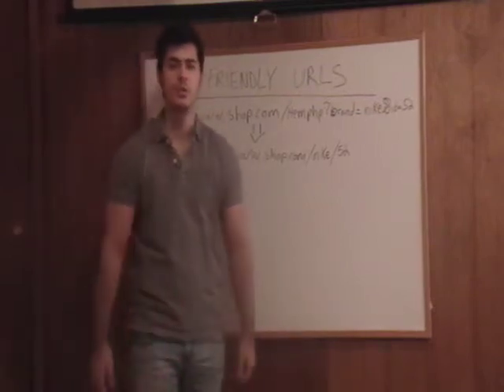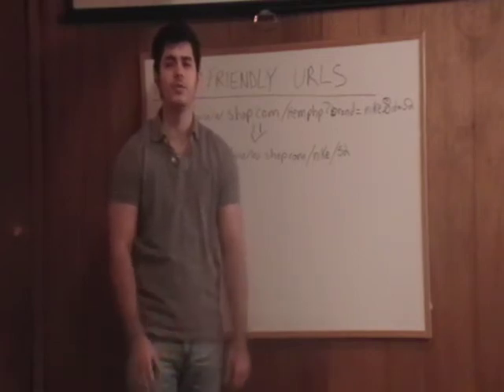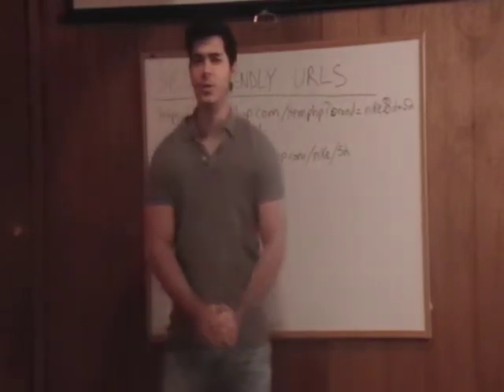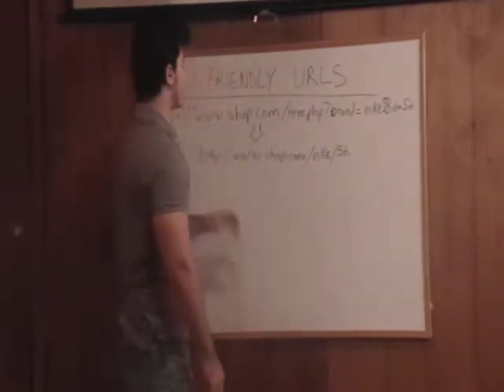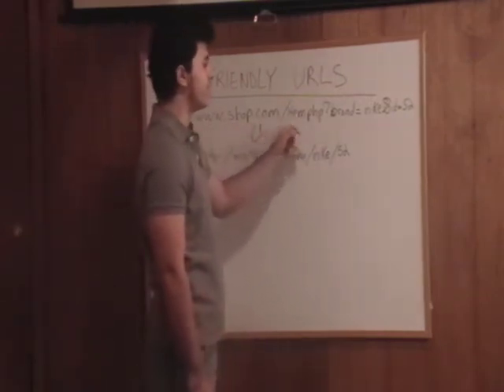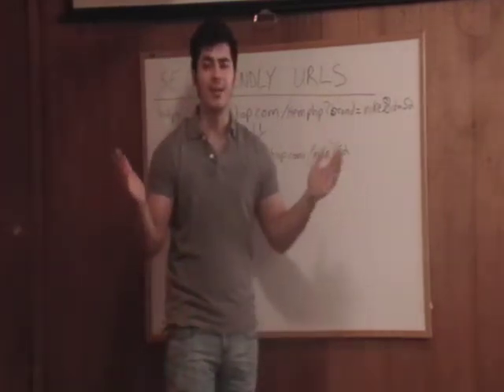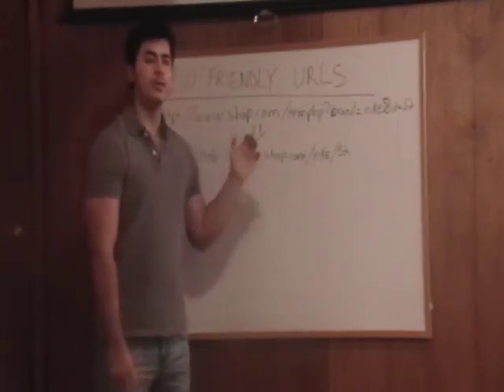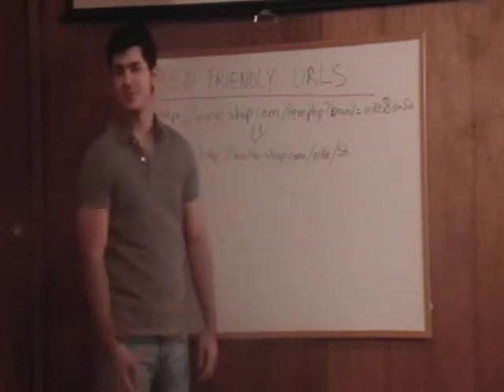HTAccess files and Search Engine Friendly URLS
How to create search engine friendly URLs